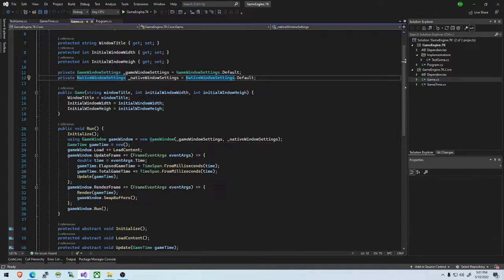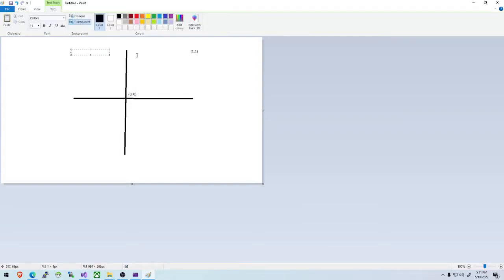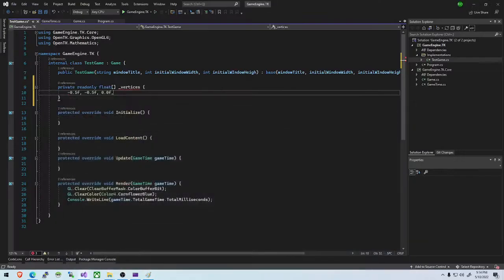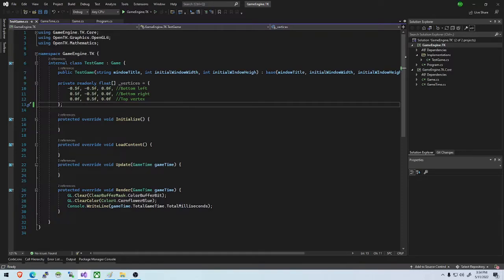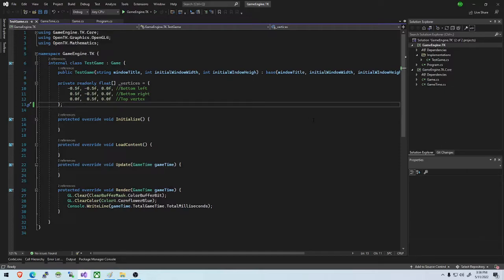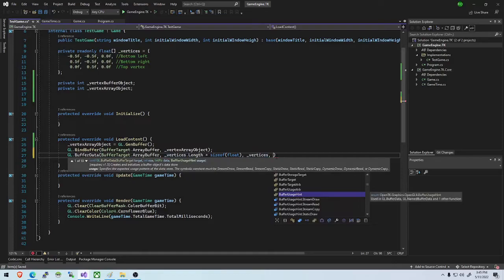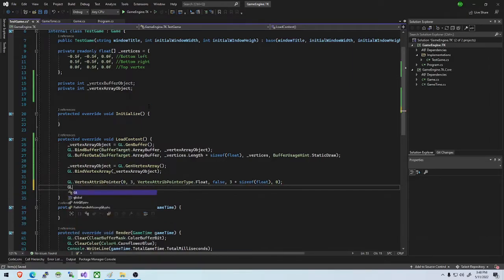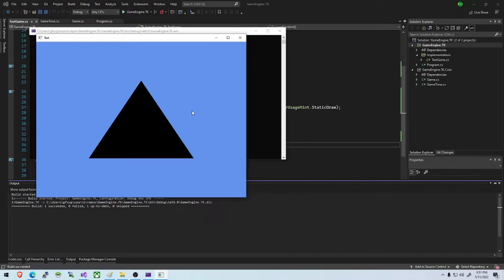C# OpenTK 2D Game Engine/Framework - Part 2 Triangle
Part2 of my OpenTK 2D Game Engine/Framework series. In this episode, we will properly implement window size, learn a little bit about how OpenGL works, and then, render a beautiful triangle. Happy Coding!